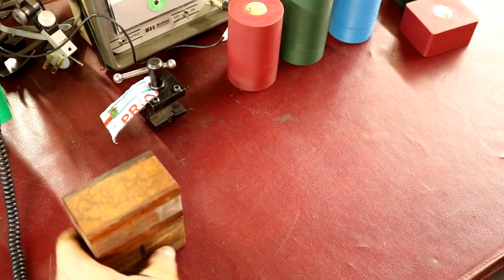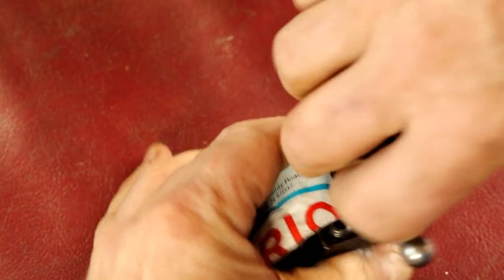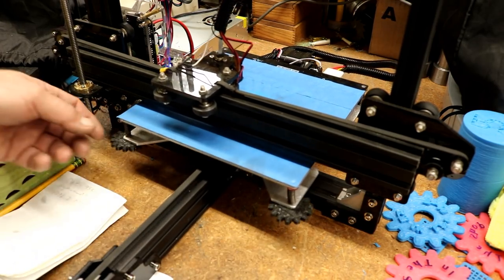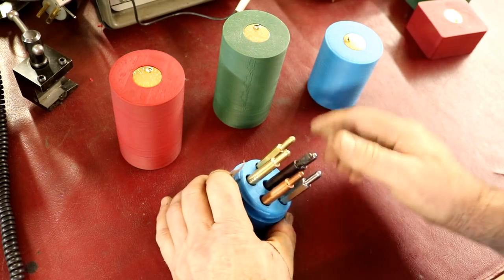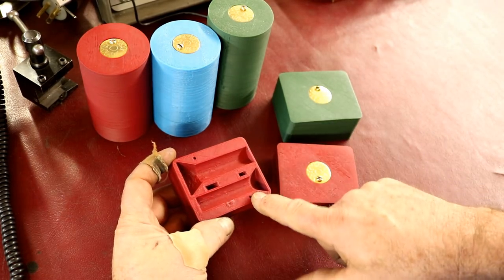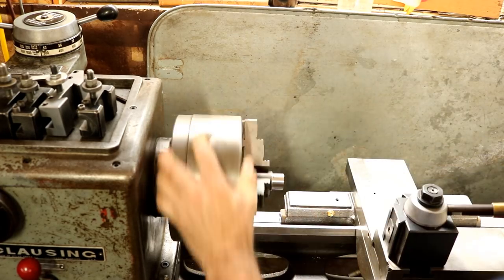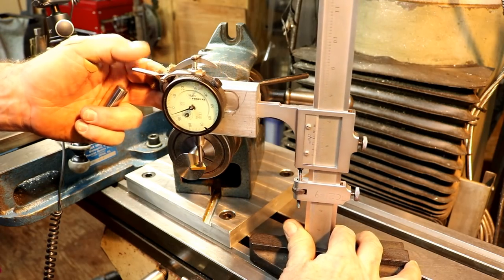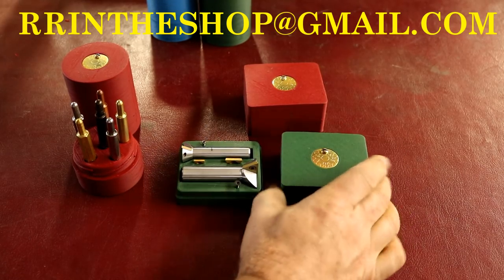Clausing Lathe Update, 3D Printer Mods, Tool Update & Viewer Mail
This is a bit of a filler video, but I have a Clausing Lathe update.  Some 3D printer mods and upgrades that have improved 3D printing for me a great deal  An update on the custom measuring tool I made for Dovetail Cutter measurements.  Some viewer mail which arrived.

I want to thank all the supporters of my channel, every little bit helps.

Dovetail Cutter in use videos by other You Tube creators.